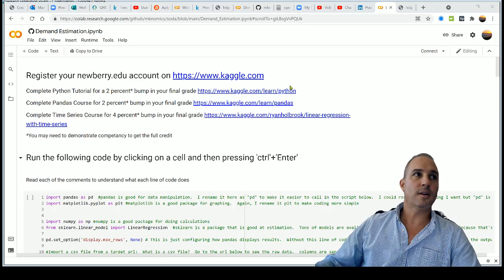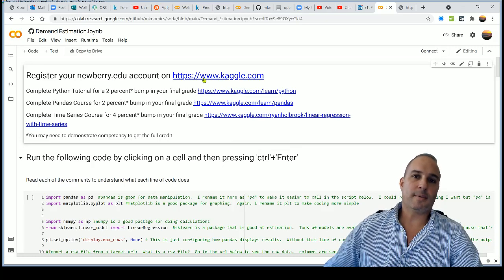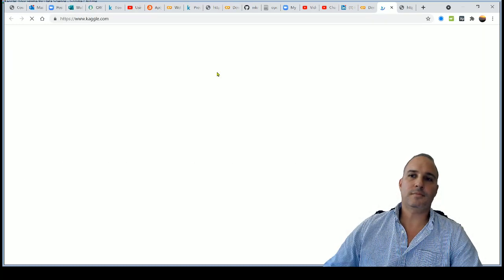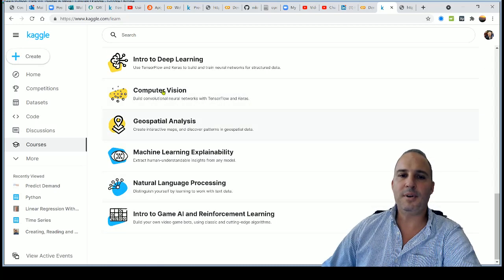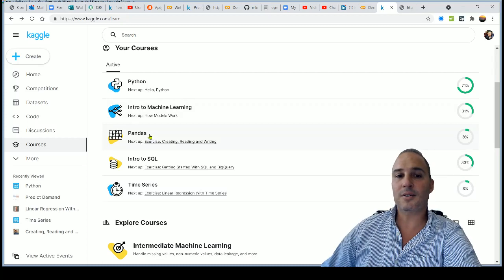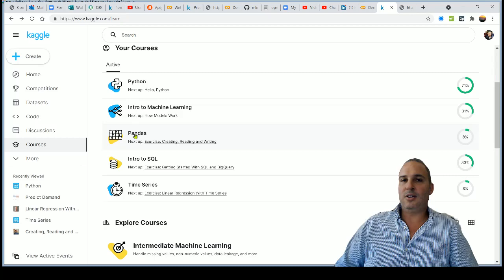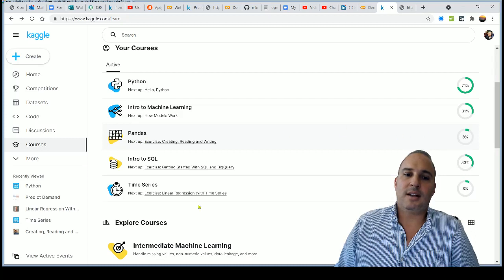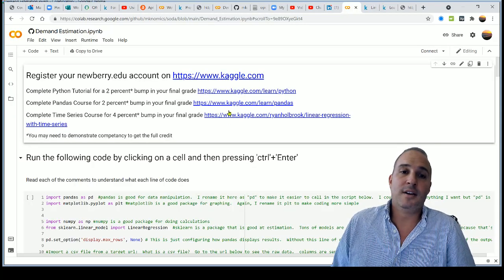Micro Data Project 3 Kaggle